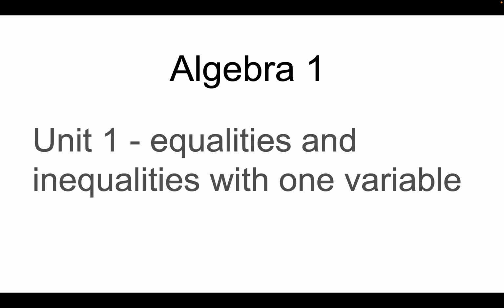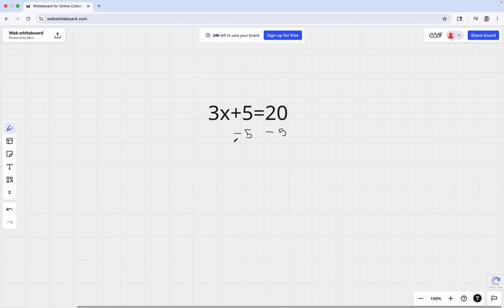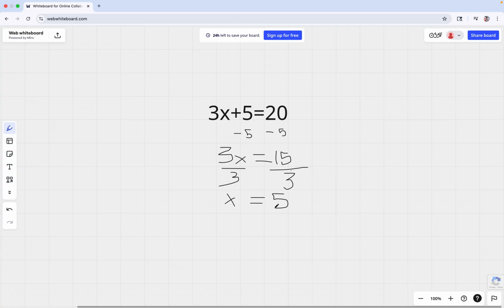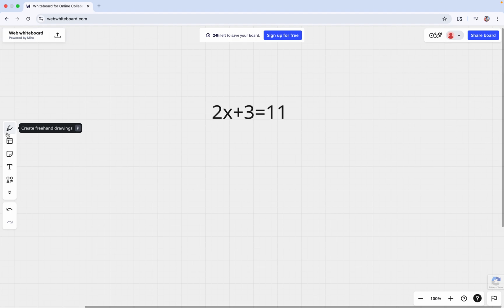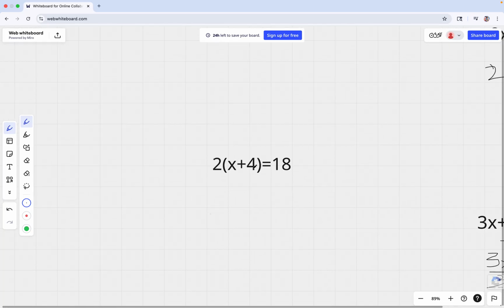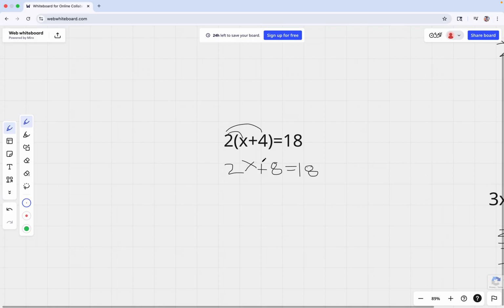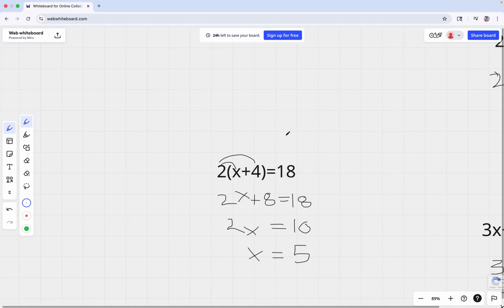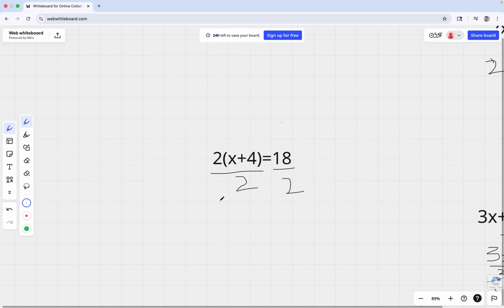Algebra 1 simplifying equalities with one variable.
Struggling with equations? In this video, I break down how to simplify equalities with one variable step by step in a way that actually makes sense. Whether you're just starting out or need a quick refresher, this lesson will help you build confidence and solve problems faster.

We’ll go over:
• What an equality is
• How to isolate a variable
• Step-by-step examples

By the end of this video, you’ll be able to solve equations on your own and understand why each step works.

Perfect for middle school students, beginners, or anyone who wants to improve their math skills!